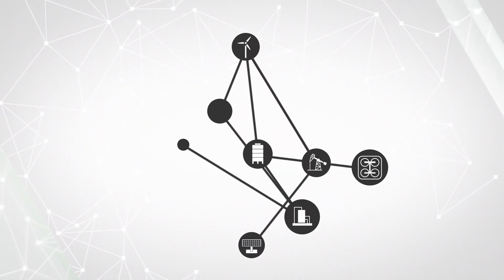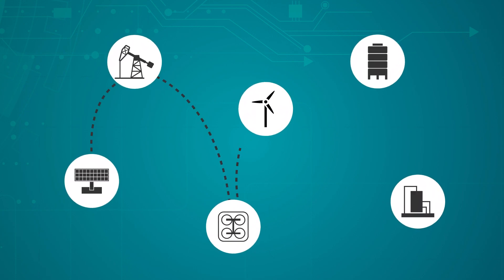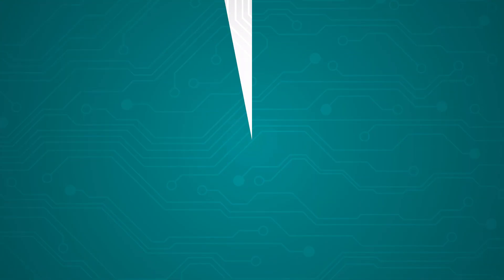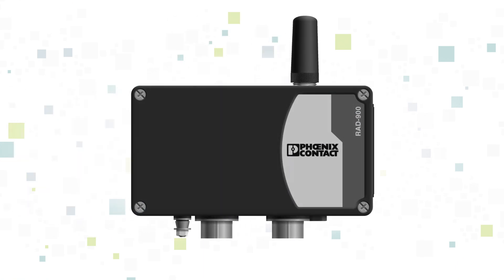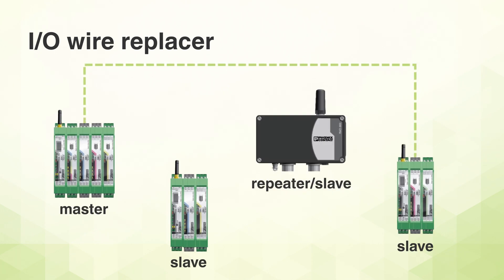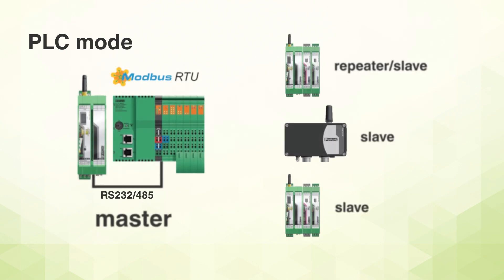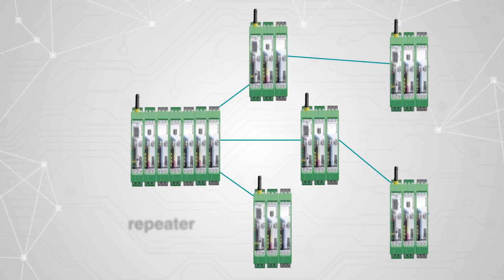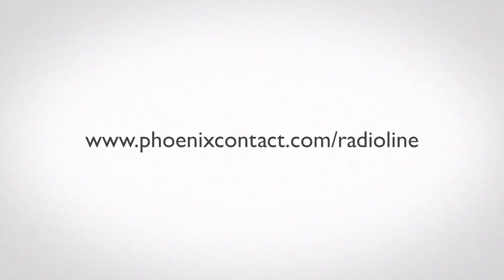This is Radioline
Radioline is the wireless communication system for large industrial arrangements. In this video, we explore this exciting solution, including its unique features such as extremely easy assignment of inputs and outputs by simply turning the thumbwheel – no programming is necessary. Thanks to Trusted Wireless 2.0 technology, Radioline is the ideal choice for reliable use in industrial environments.